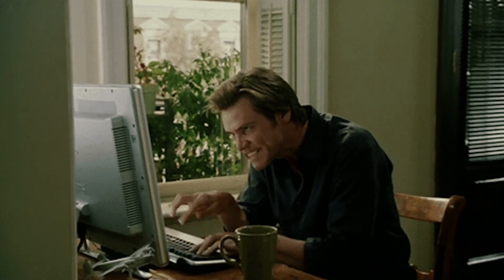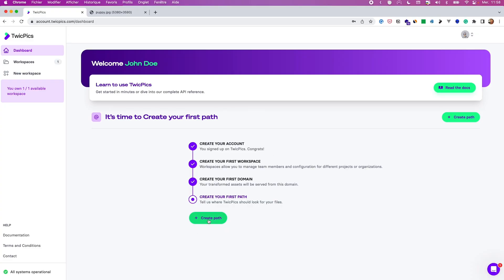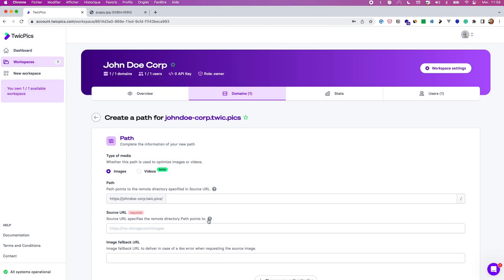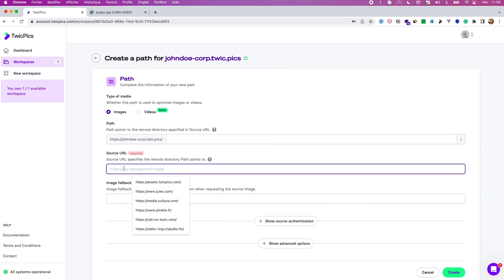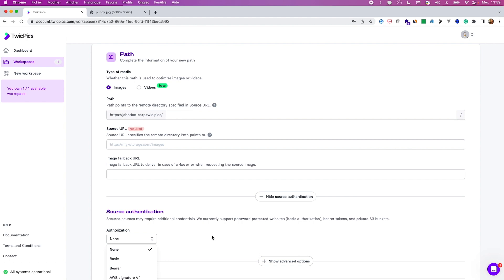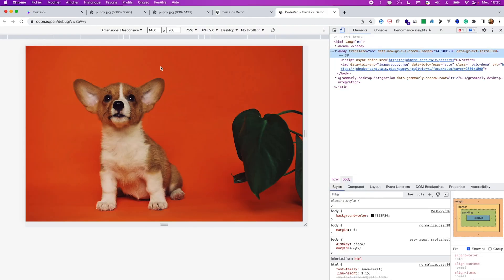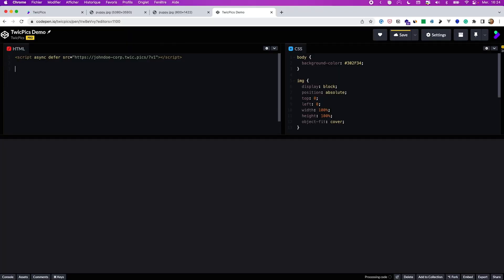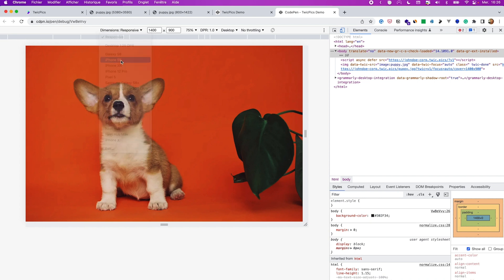Always Load Pixel-Perfect Images with TwicPics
TwicPics optimizes the visual media on your website to improve load speed and user experience.

Optimize images and videos on your website to improve page load speed

Adding high-quality images and videos to your website seems like a good idea until you look at your site’s load time. (“Do they really need three images of the same shirt? It’s a shirt, people.”)

You have to integrate visual media on your website, but preserving file quality and optimal page speed often involves a complex workflow.

What if there was a tool that could automatically optimize your visual media—and all you needed was a few lines of code?

Make way for TwicPics.